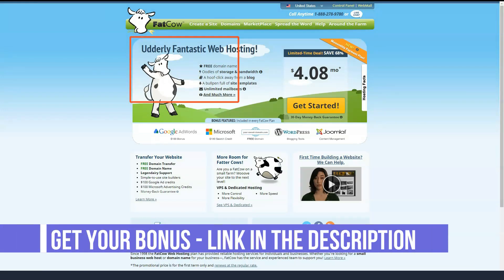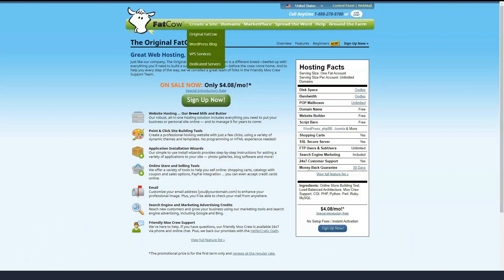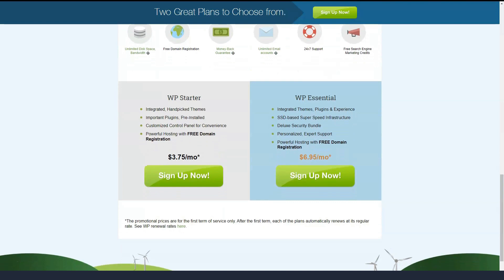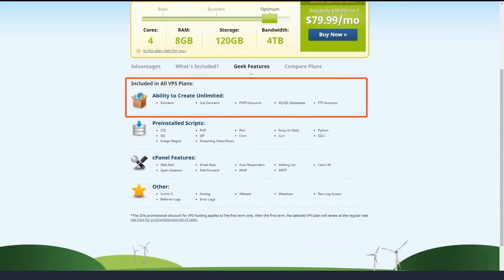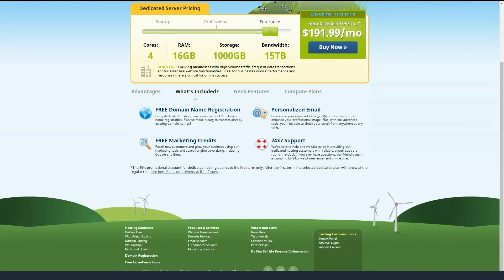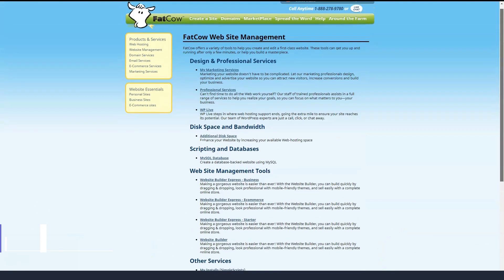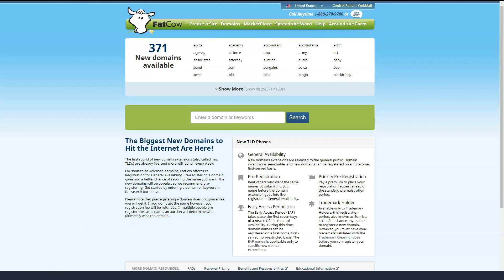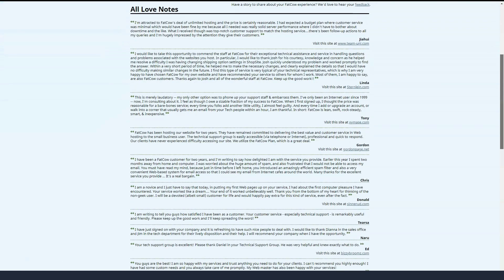Best Cheap Web Hosting for Your Business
FatCow has one of the strangest names in web hosting, but that doesn't mean it should be overlooked.  Like many of its competitors, FatCow offers shared web hosting . FatCow has a single Linux-based shared web hosting plan that starts at a wallet-friendly $5 a month.
However, you can reduce the price to $4.08 a month if you sign up for three years in advance. With the FatCow plan, you get unlimited email, unlimited disk space, and "more bandwidth."
Technically, FatCow doesn't say that it offers unlimited monthly data, but its website states that its "architecture was built to support over 99.5%" of their customers' needs. The plan also includes a free domain name, which is a shared space in this space.
FatCow offers two levels of Linux-based WordPress hosting : WP Starter and WP Essential. WP Starter comes with a customizable control panel and several recommended WordPress themes and WordPress plugins that you can install at your leisure. WP Essential is based on WP Starter with higher speeds thanks to a solid-state drive server, increased security, and trained WordPress support staff to help you when you need it. Both plans have unlimited storage, monthly data transfer, and email.